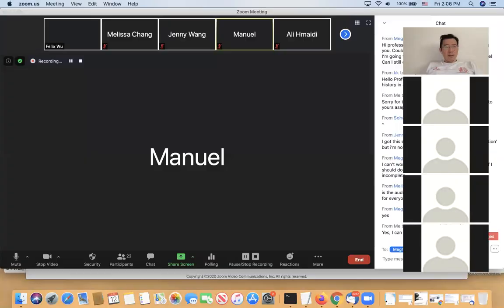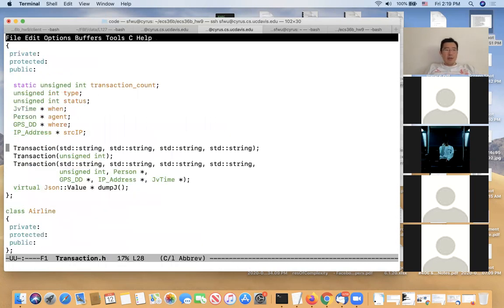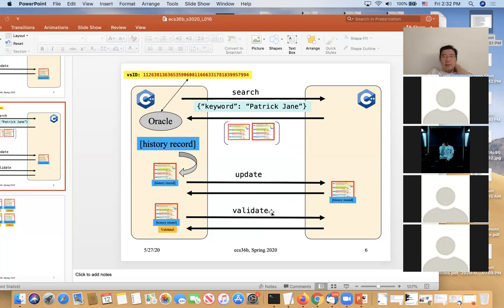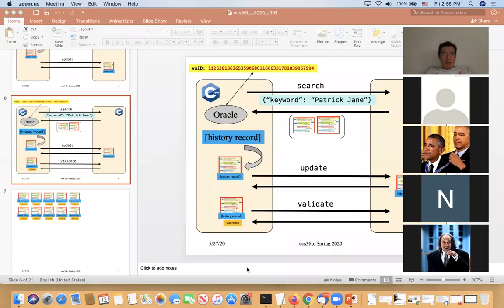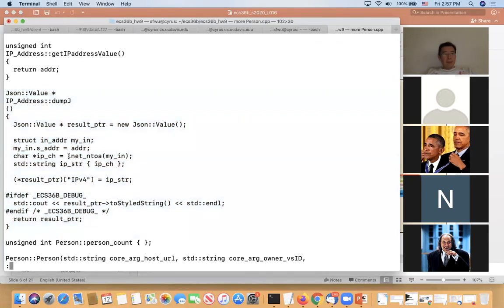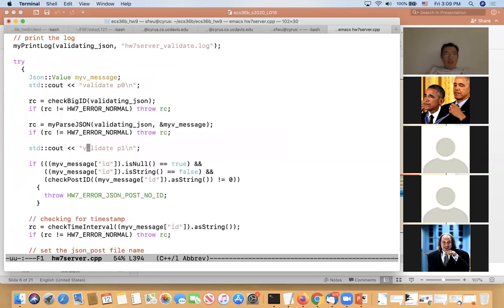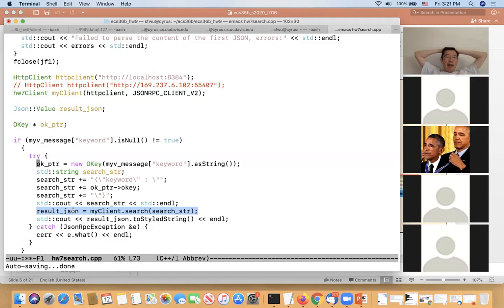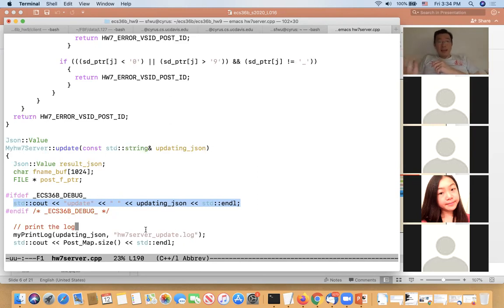ecs36b_zoom 06/12/2020 hw#7